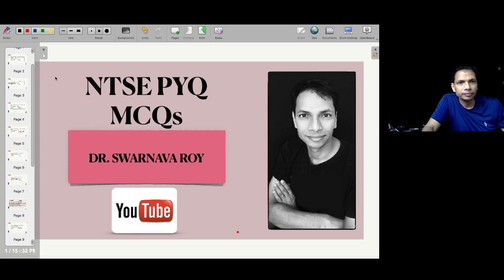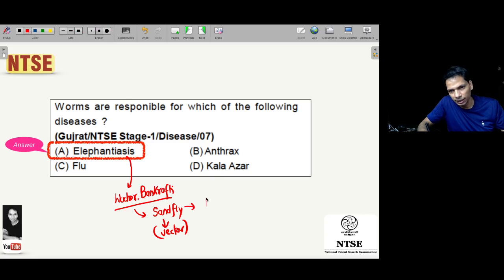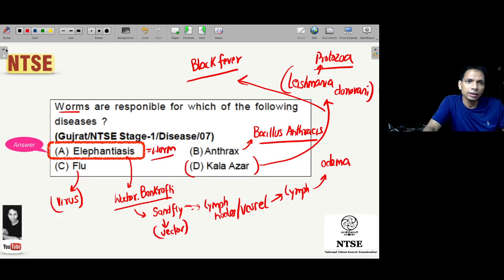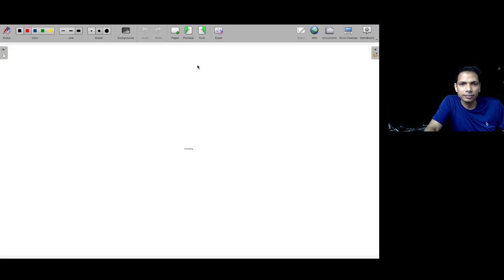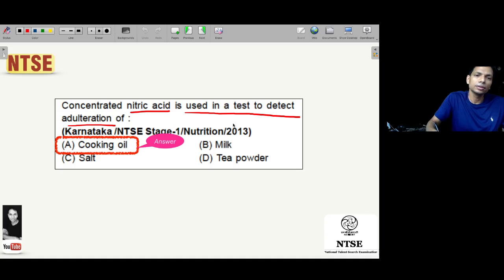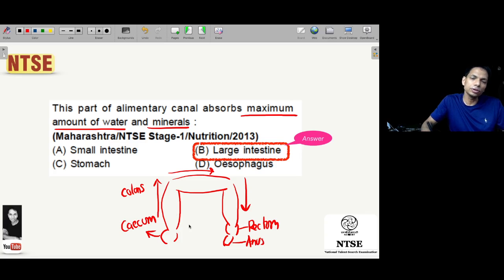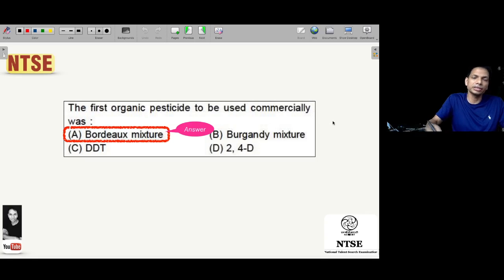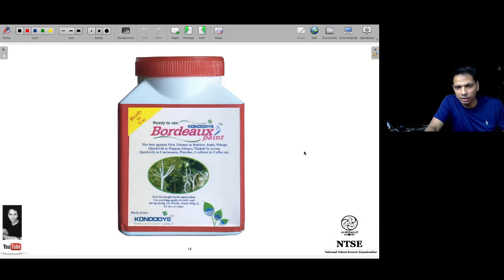NTSE based MCQ (Previous Year Questions-PYQ) for CBSE_Part 2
Here in this video, I am discussing MCQs from previous years' NTSE questions. After every MCQ there is a detailed explanation of the answer choice.